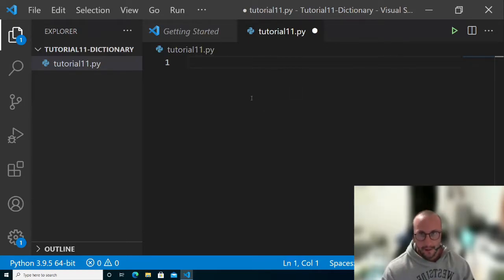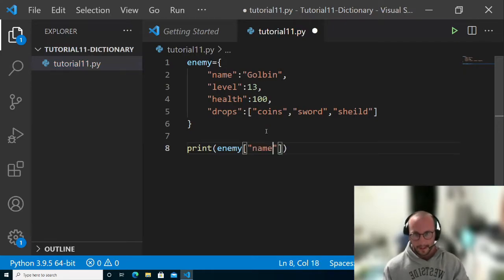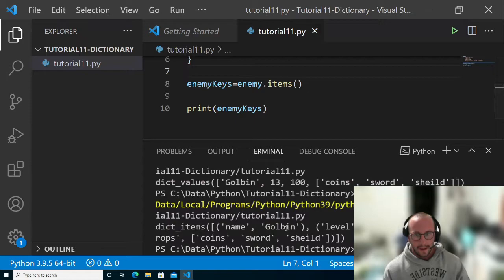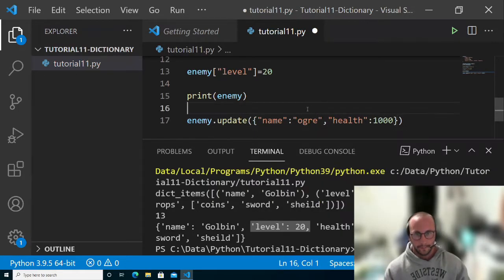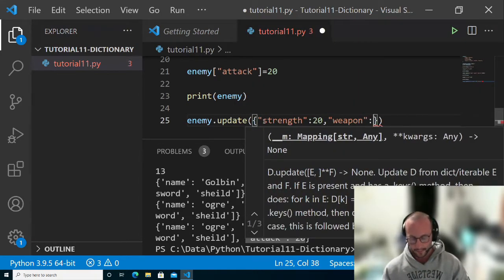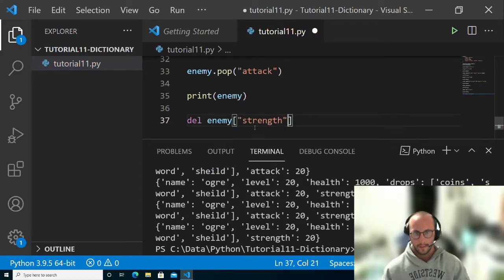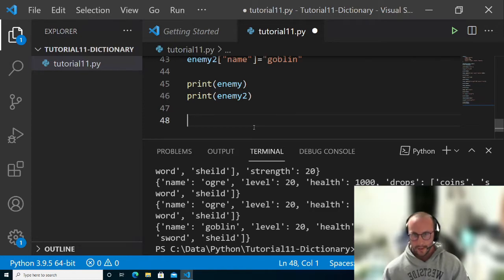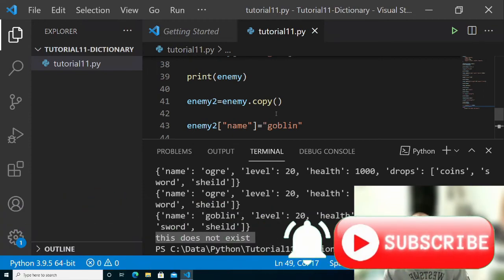Python Programming for Beginners Tutorial 11 : Dictionaries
Learn about Dictionaries in python programming. In this video I go over dictionaries, one of 4 data types in python used to store data inside of them. These are key value pairs, I will go over how to create them, access them and modify them. In the next video ill be going over loops for different data collection data types.